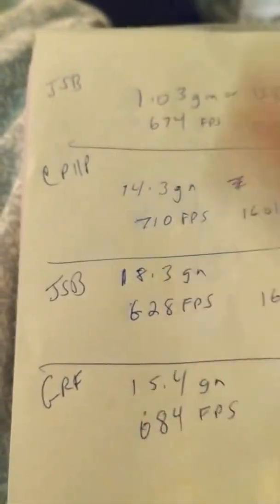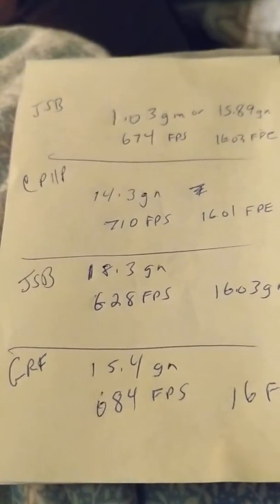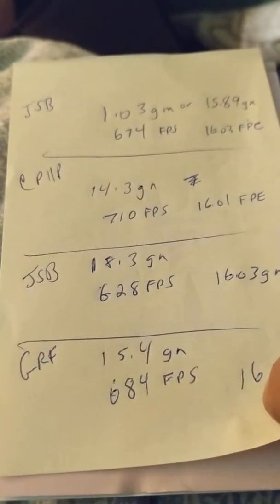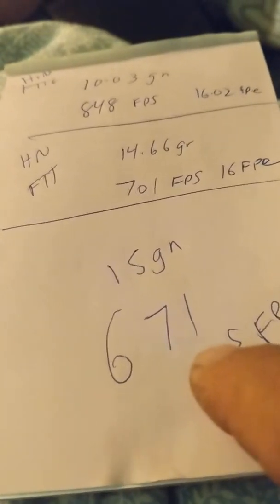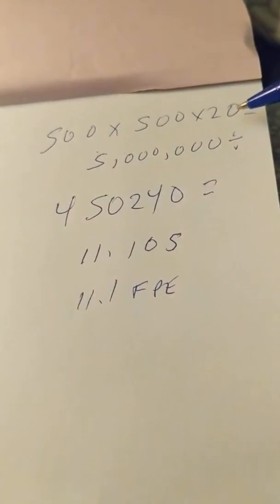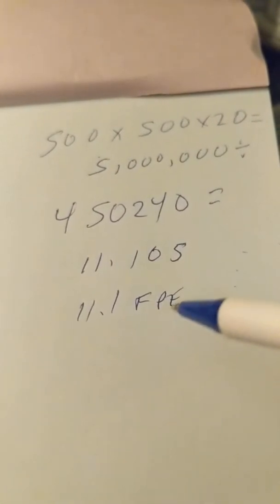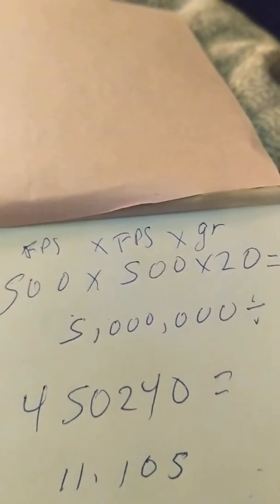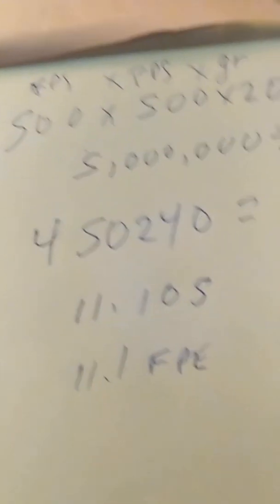How to calculate foot-pounds of energy. Six pellets how fast they go to reach 16 FPE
Multiply a feet per second X feet per second X grain in the pellet.  Divide whenever you come up with by 450240. That gives you the FPE.  FPE means foot pounds of energy.